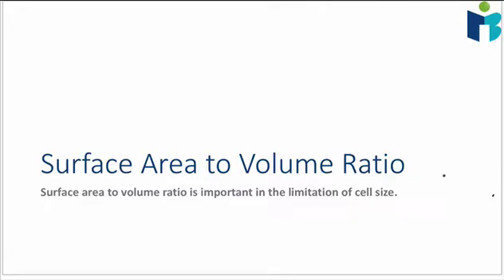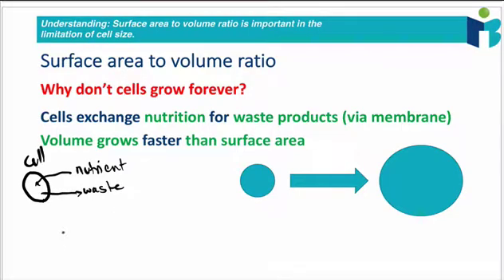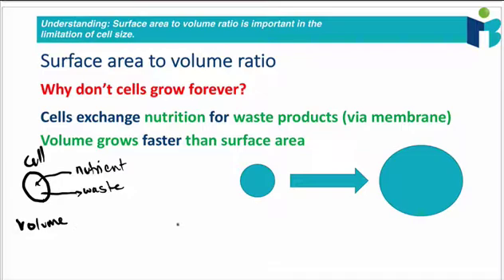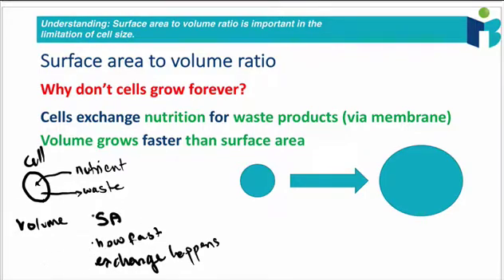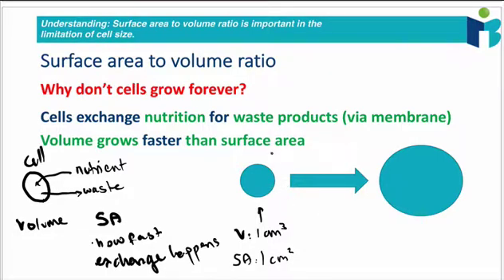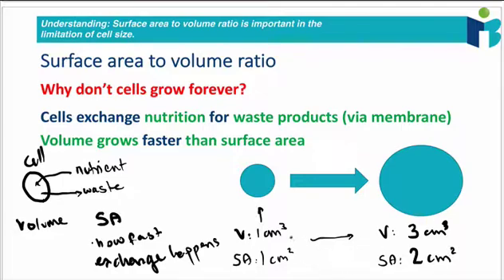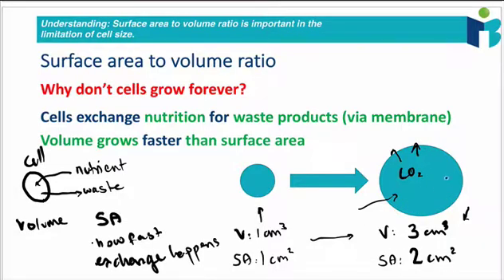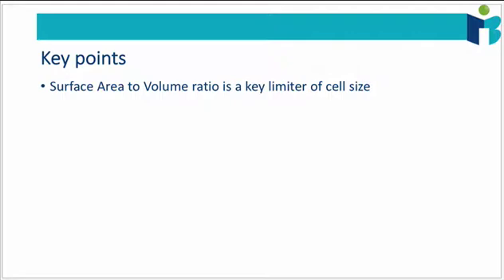1.1.3 Surface Area to Volume ratio (IB BIology)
A video explaining everything you need to know about surface area to volume ratio